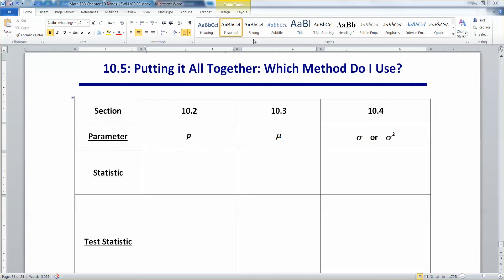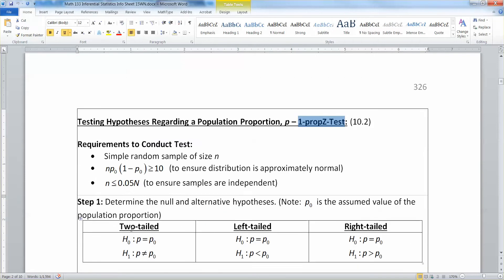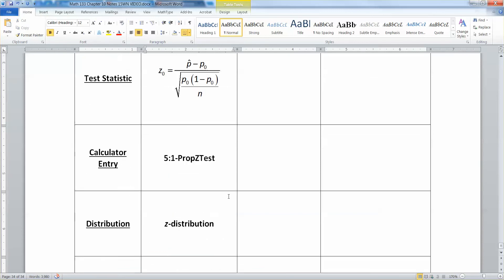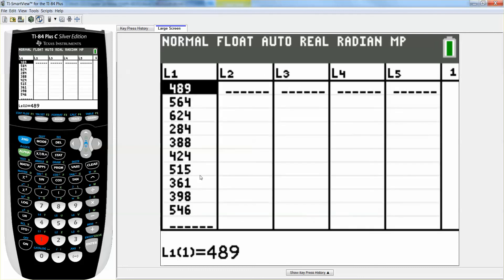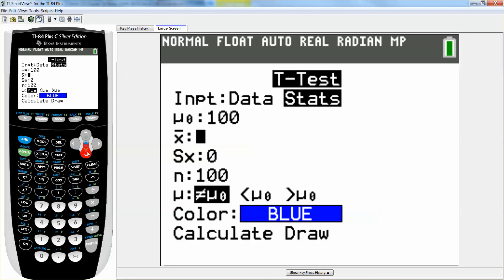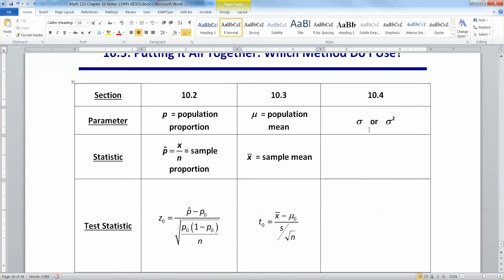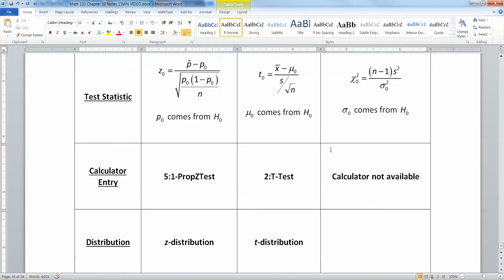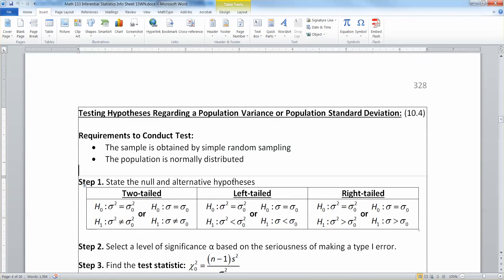10.5 Lecture - Part 1 of 3 - Math 133 Lectures FA16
Review of Single-Sample Hypothesis Tests